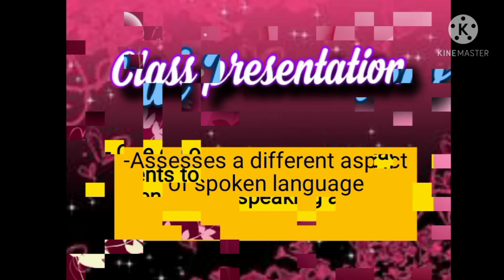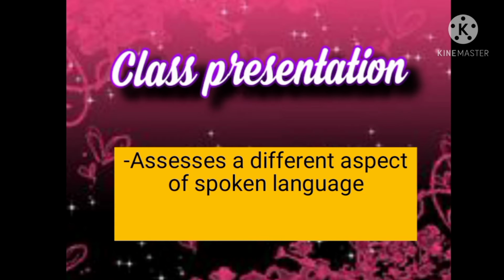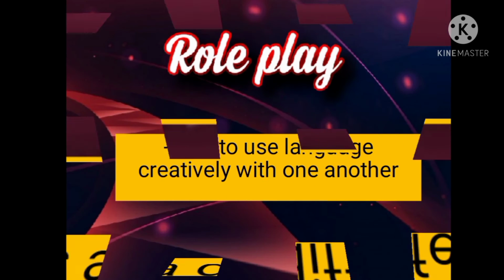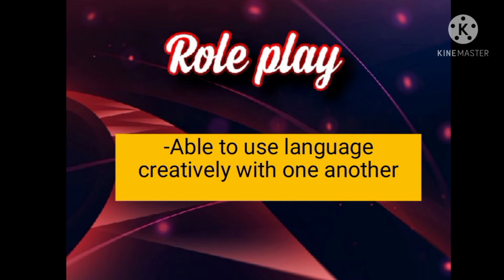April 29, 2021